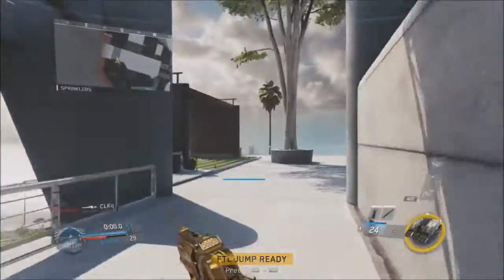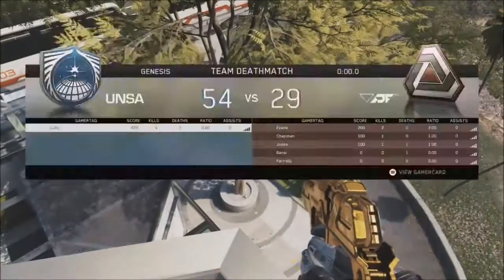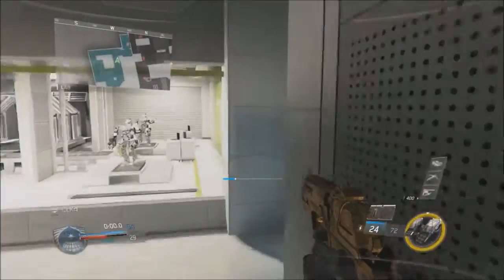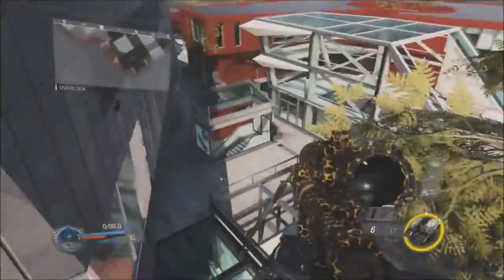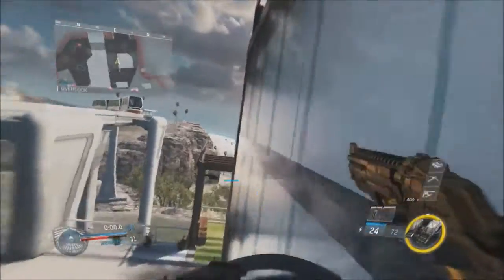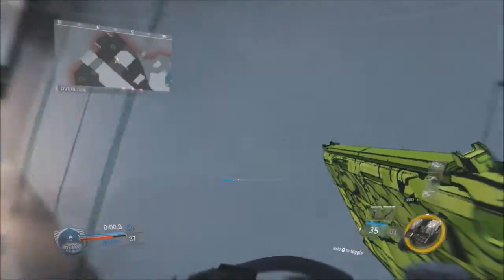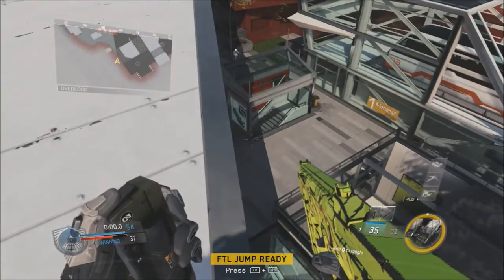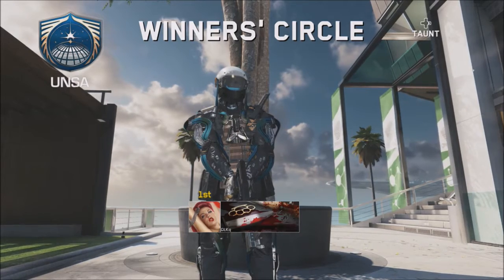Infinite Warfare Genisis Out oF The Map Trickshotting!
Hey Hope You Enjoyed The Video!

Comment down bellow what you want to see next!

Hope you enjoy peace out everyone!